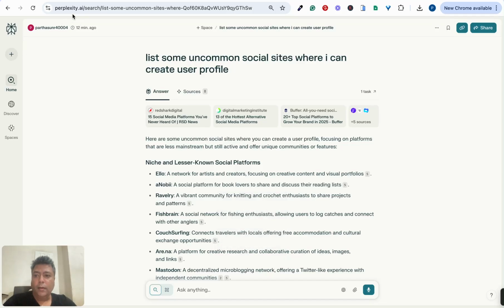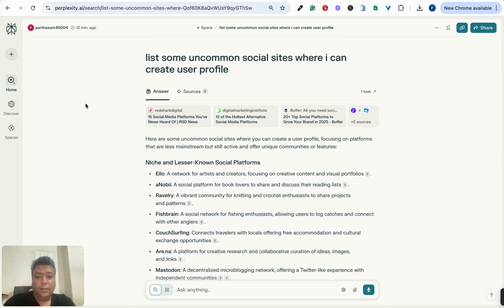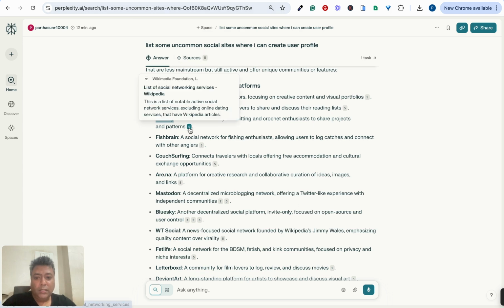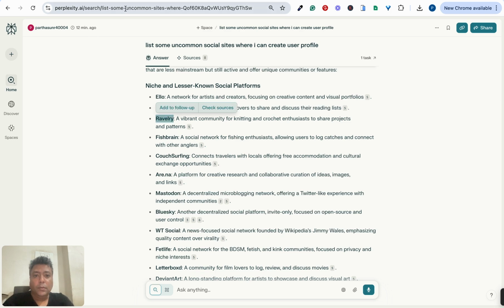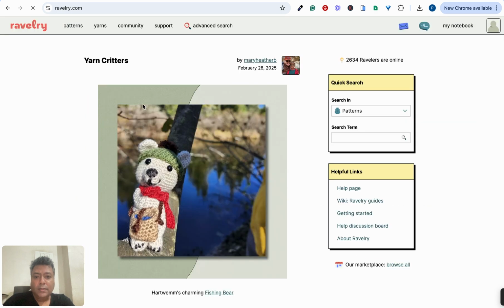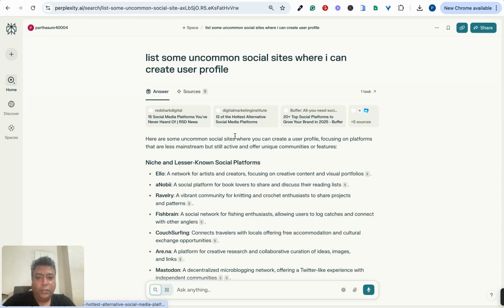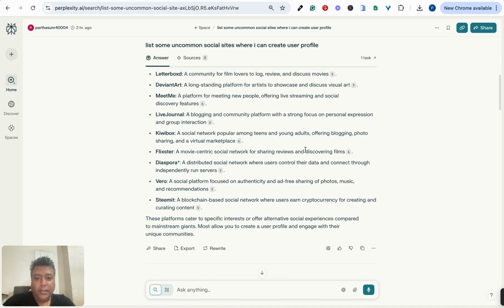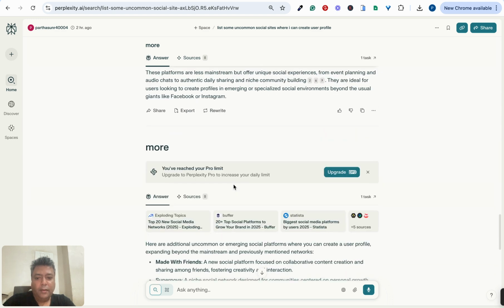Create Free Backlinks With Perplexity AI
In this video, I cover how to use Perplexity to create social profile backlinks for your website/blog.